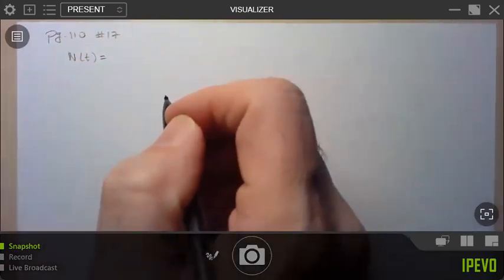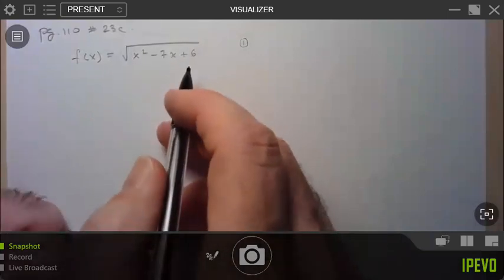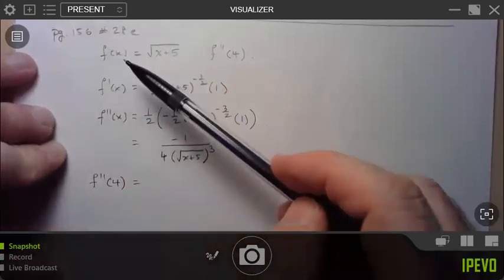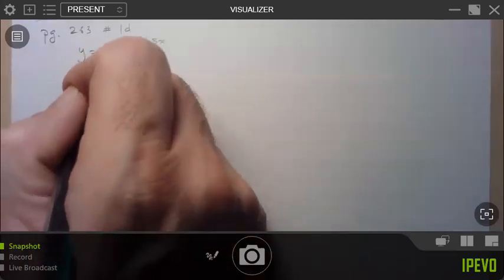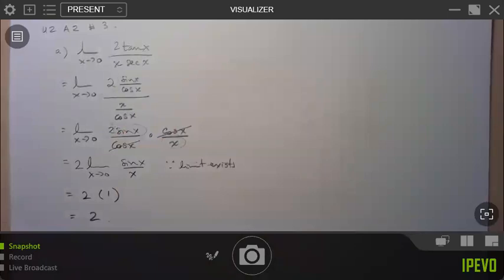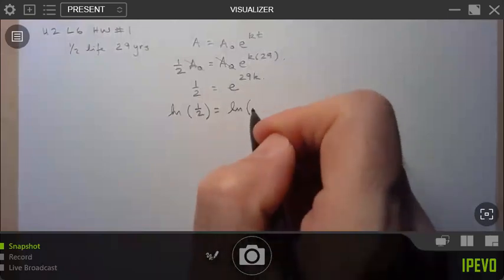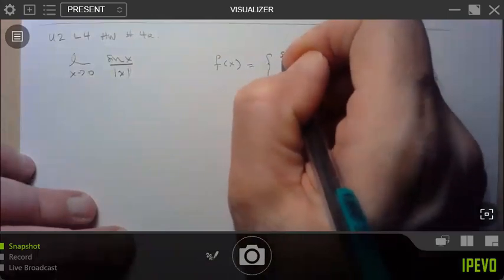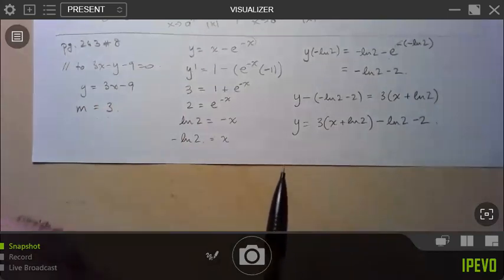MCV4U Tutorial March 6 2022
0:00    Pg 110 # 17
7:00    Pg 110 # 23 c
12:50  Pg 156 # 28 e
17:25  Pg 260 # 5
23:00  Pg 263 # 1 d, 2 d
27:20  U2 A2 # 3
36:15  U2 L6 HW # 1
45:15  U2 L4 HW # 4 a
49:30  Pg 263 # 8